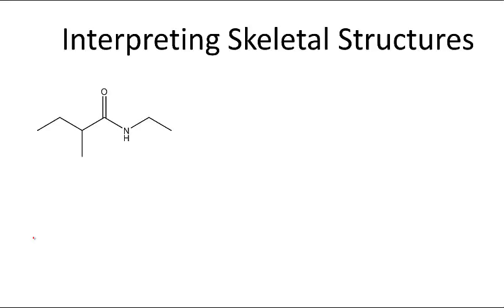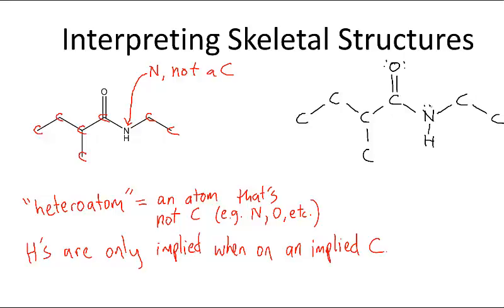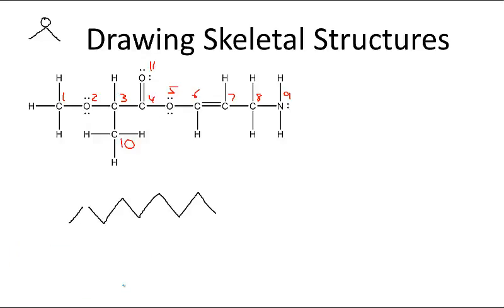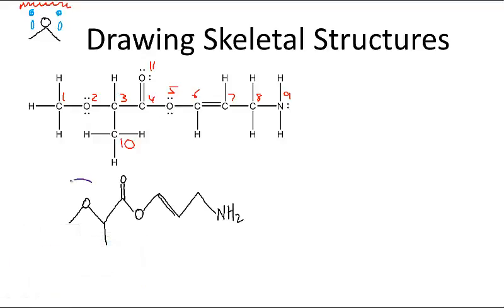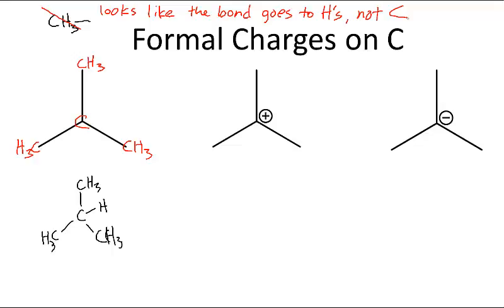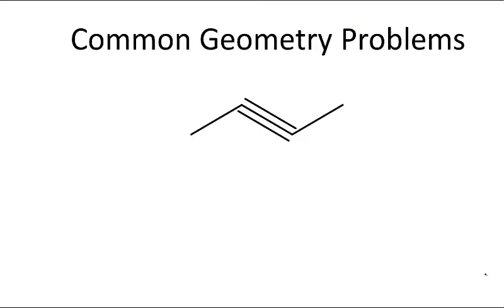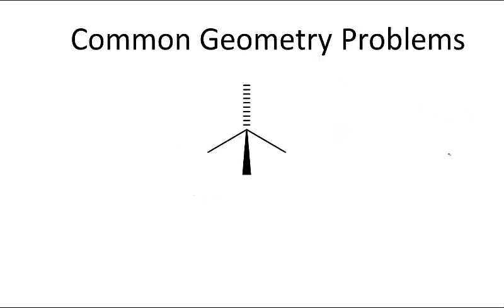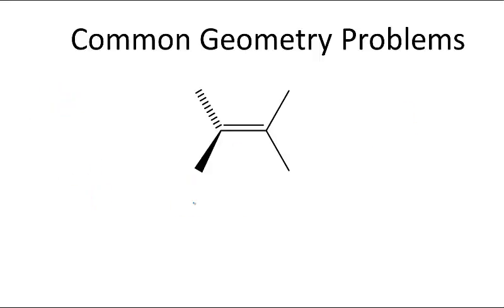Module 3 Recap